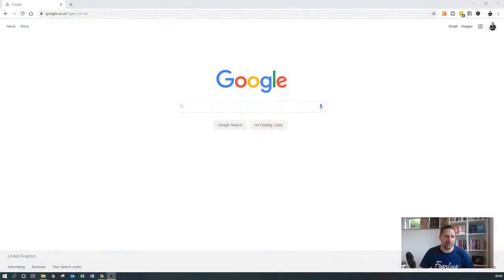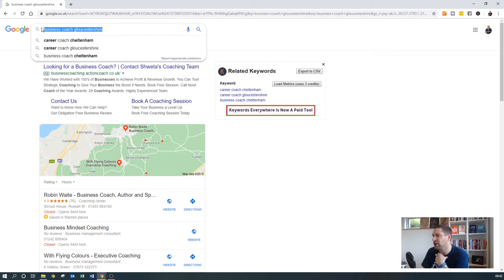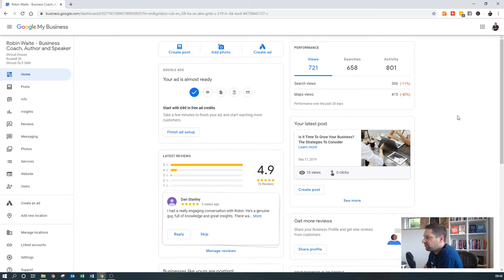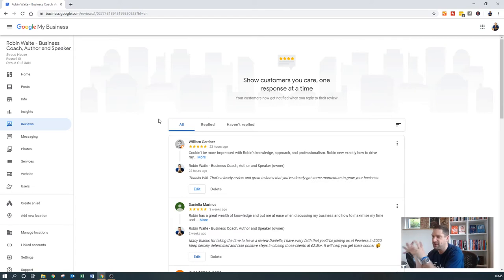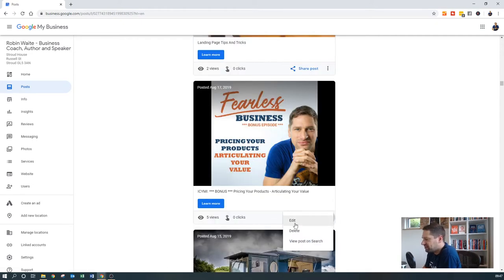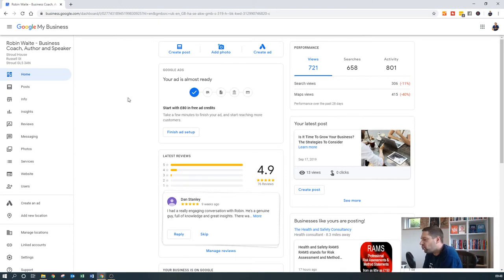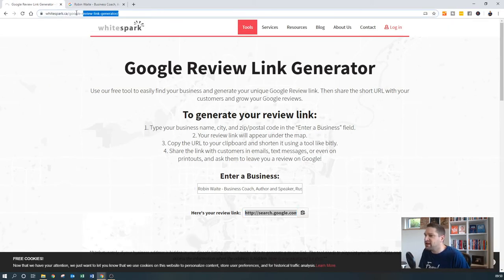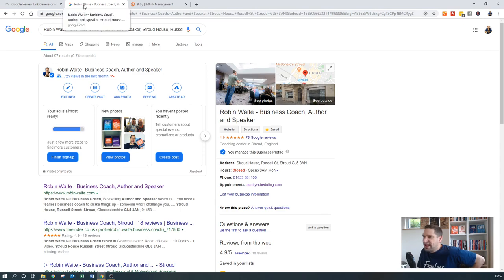Google My Business - Optimise Your Listing and Getting Reviews (2020)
Google My Business (Optimise Your Listing and Getting Reviews).

If you don't know what Google My Business is then shame on you...

Just kidding, of course!

What is this Google My Business voodoo you speak of, Robin?!

Whenever someone puts in a "local" search into Google (Local SEO) i.e. Dog Walker Gloucestershire you will see a map pop up with the "big three" local businesses listed underneath and three drop pins showing on the map.

90% business owners either don't know what Google My Business is or haven't invested the time into getting their listing optimised.

But...what if I told you this little story?

I don't normally do this but a client asked during a coaching session for help with their GMB listing.

It was pretty woeful, unverified address, no office hours, wrong location, no reviews and basically no information or services listed.

So, we got his listing up to 100% complete using the little wizard things in the GMB control panel.

Within 24 hours he started appearing for "Life Insurance Bristol".

Within 8 days he has closed a deal worth a £2,500 commission from someone who found his GMB listing and made an enquiry.

So, it's worthwhile going through the pain and getting your Google My Biz listing 100% up to date.

Here's a few tips:

1. This is where you go to edit your listing

2. Verify your listing (super important) either via postcard, telephone or an expert such as Chris Attwood who can help you.

3. In your control panel you'll see a little dial which shows you how much of your profile is complete (in percentage terms) - complete as much as you can.

4. Don't just use your company name in the listing title if it doesn't contain keywords your prospective customers use (think Web Design, Business Coaching etc surface level descriptions of what you do).

5. Upload some photos of you and your branding.

6. Go and get at least 10 reviews as quickly as possible.

7. Here's the link to the Google Review URL Generator I mentioned

8. Then plug that url into to get a shortened version. Send this link out to customers automatically after you've engaged with them.

9. In the previous email I mentioned Acuity, once I've sat a Consultation with a prospective client they automatically get an email with a link in it asking them to leave a review. Catch the client while they're warm.

As I mentioned in the introduction, these things are going to be VERY practical but will save you an absolute ton of time and hopefully enable you to earn more money doing what you love!!

Part of the 10 Things That Every Business Owners Needs series, for more information hit: